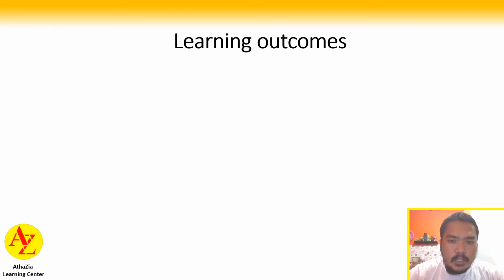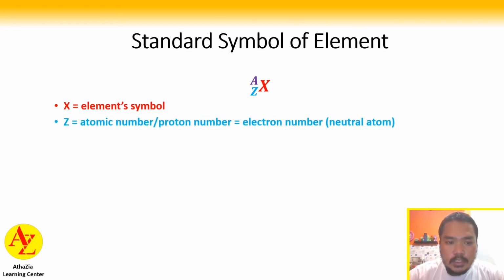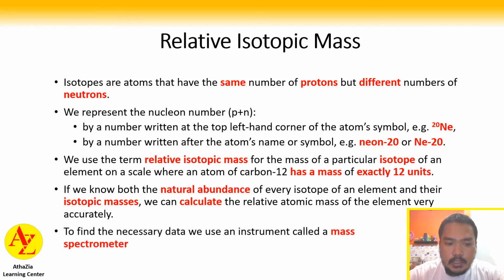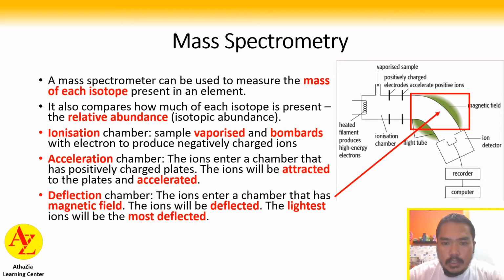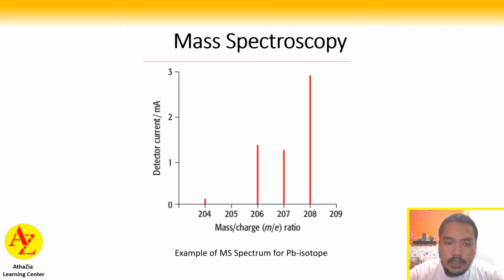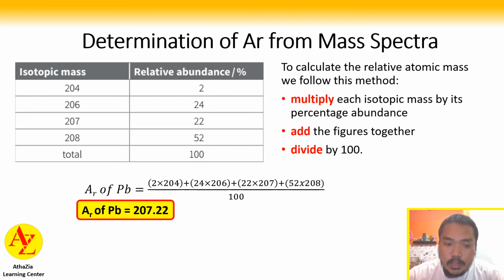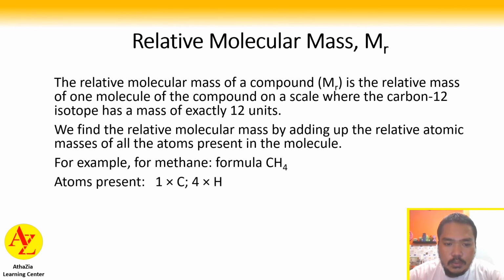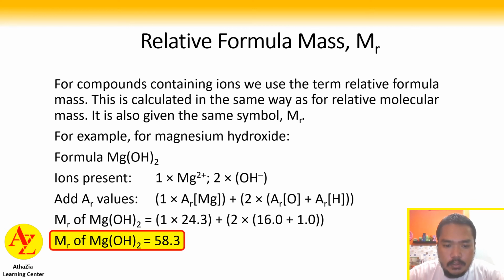AS Level Chapter 1a – Moles and Equation Masses of Atoms and Molecules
This series are AS and A Level topic for Chemistry.